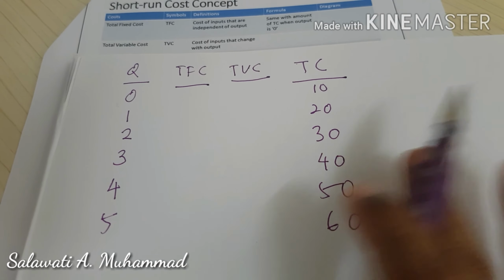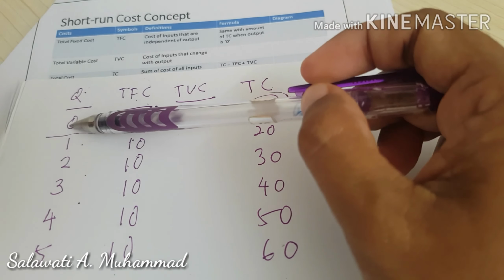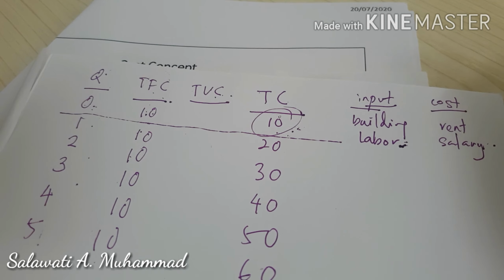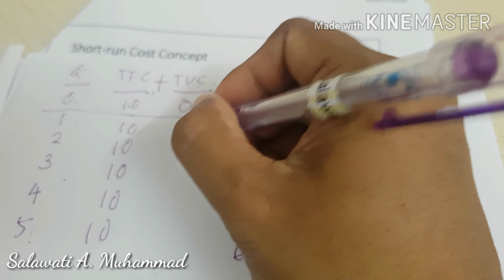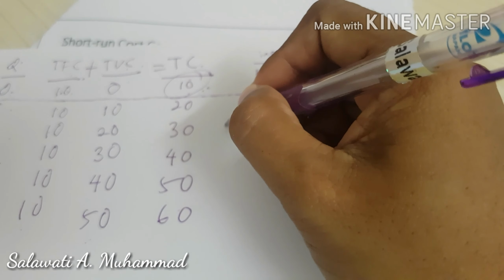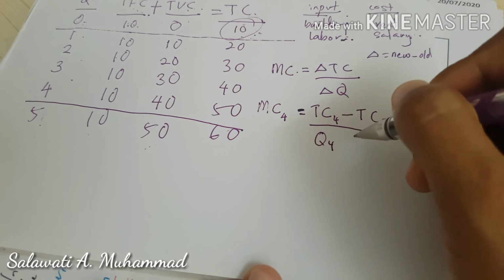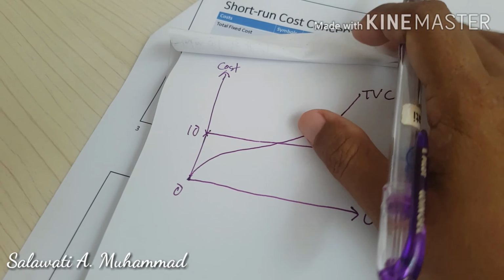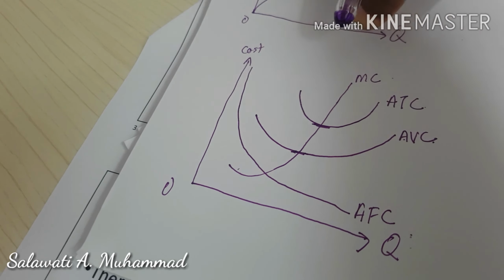Cost Siri 1